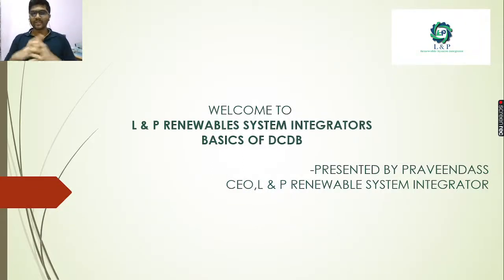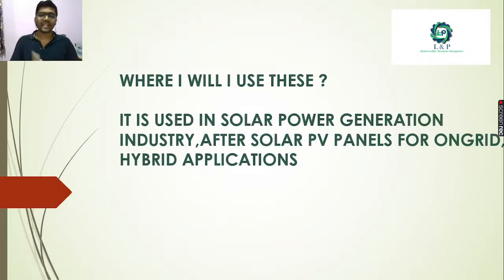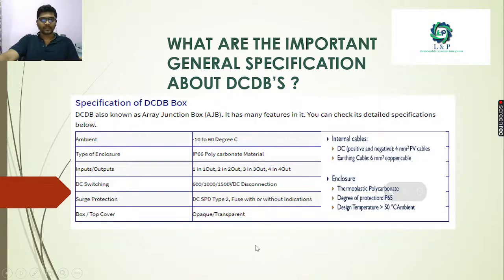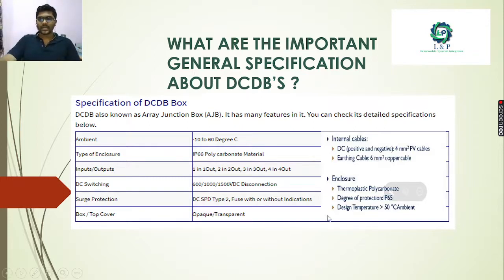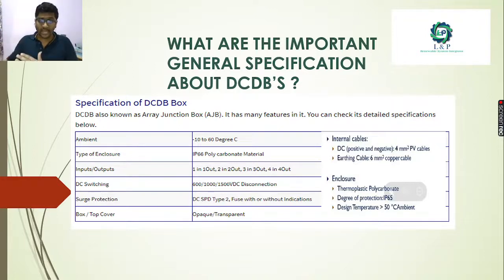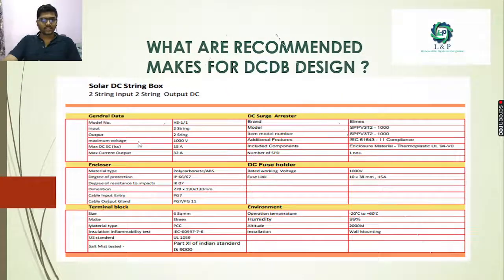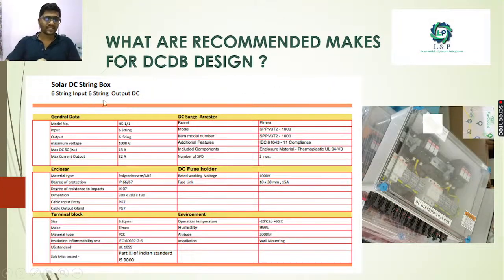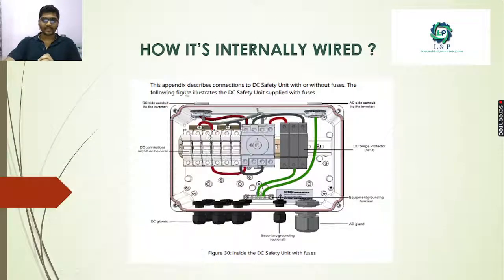BASICS OF DCDB (DIRECT CURRENT DISTRIBUTION BOX) ENGLISH 2021 11 26 19 51 26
DCDB (DIRECT CURRENT DISTRIBUTION BOX)-ENGLISH

BASICS OF DCDB (DIRECT CURRENT DISTRIBUTION BOX)

DCDB controls the DC power from solar panel
and with having necessary Surge Protection Device (SPD)
and fuses.

WHAT IS DCDB (DIRECT CURRENT DISTRIBUTION BOX) ?

WHERE WILL I USE THESE DCDB (DIRECT CURRENT DISTRIBUTION BOX) ?

HOW DCDB (DIRECT CURRENT DISTRIBUTION BOX) LOOKS LIKE ?

WHAT ARE THE IMPORTANT
SPECIFICATION ABOUT DCDB’S (DIRECT CURRENT DISTRIBUTION BOX) ?

WHAT ARE RECOMMENDED MAKES FOR
DCDB (DIRECT CURRENT DISTRIBUTION BOX) DESIGN ?

HOW IT’S INTERNALLY WIRED ?

All switches at the circuit breakers,
connectors confirm to IEC 60947, part I, II and III.